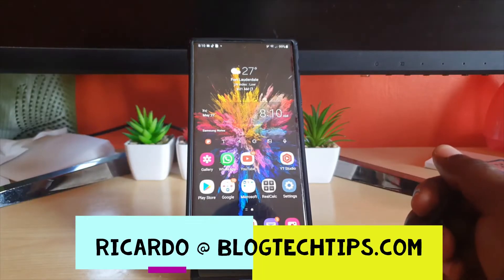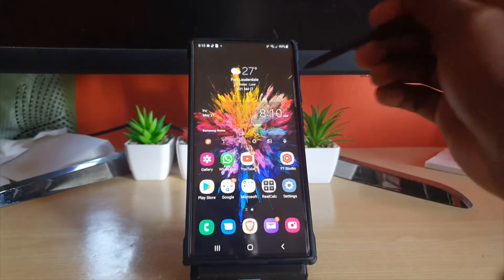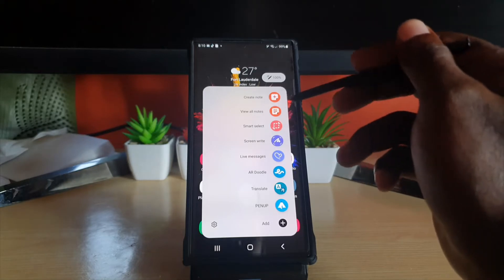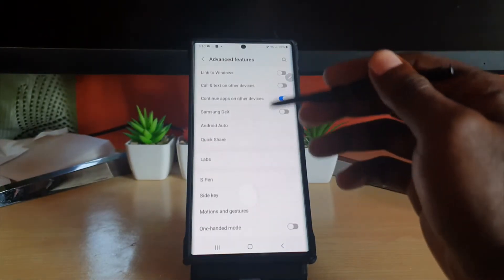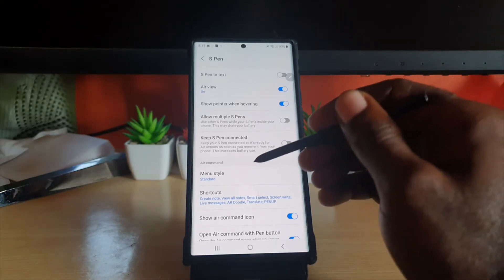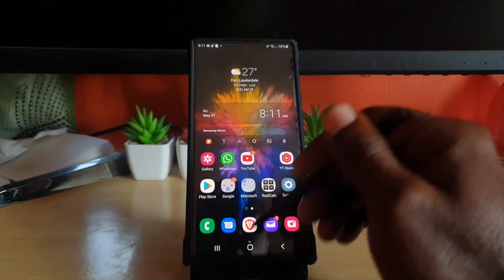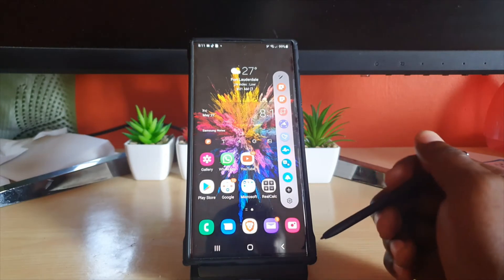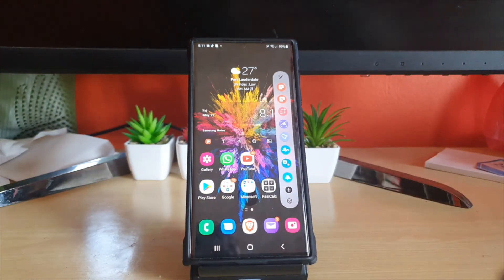Change S Pen Menu Style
Change S Pen Menu Style from the normal to a more compact version in a few steps.